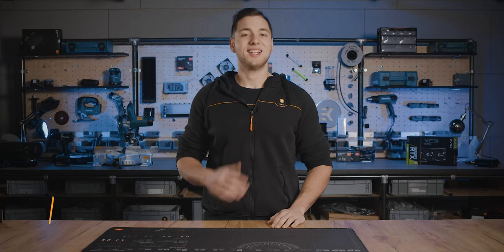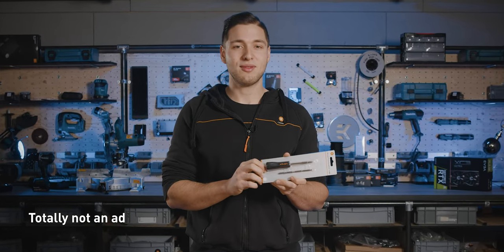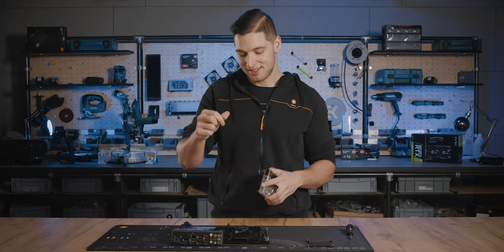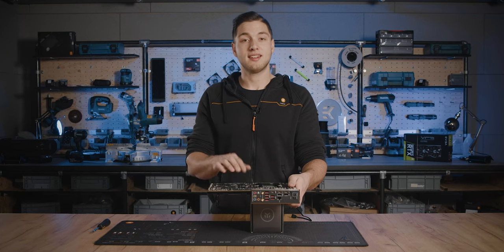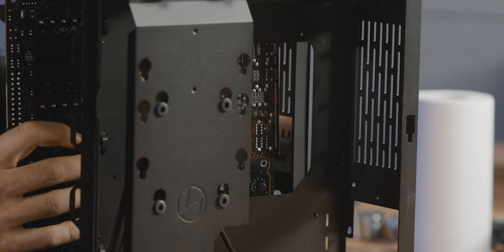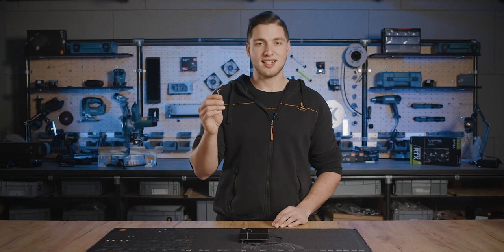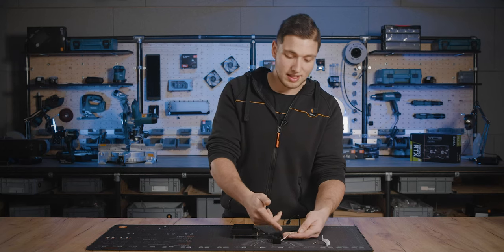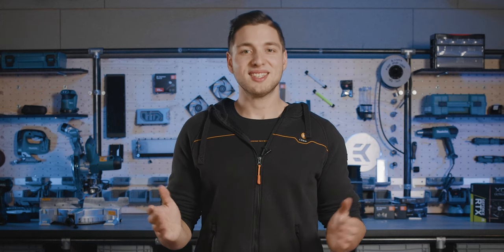Installing the Velocity²: Everything You Need to Know | EK HOW TO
Need a helping hand installing your brand-new Velocity²? Your friendly neighborhood EK technical, Matic, is here to show you how it's done! Follow along for a smooth and flawless installation process that will showcase your powerful new water block.

0:00 - 0:26 - Intro
0:26 - 4:12 - Installing the Block
4:12 - 4:52 - Possible Block Orientations
4:52 - 7:00 - Replacing the LED strip
7:00 - 7:22 - Outro